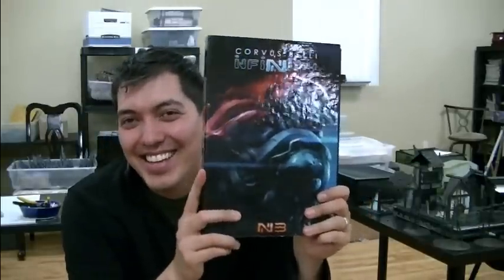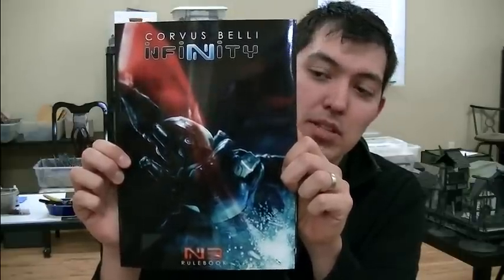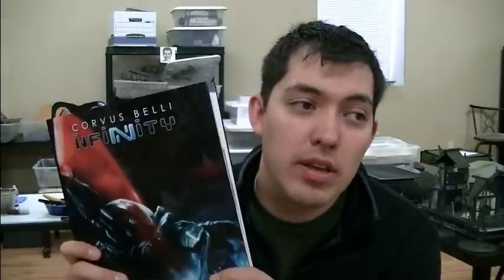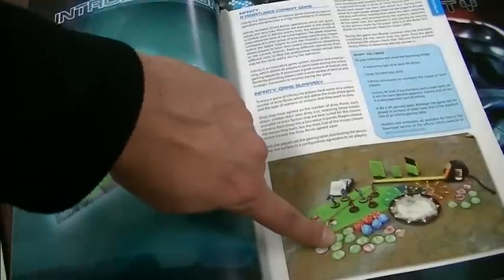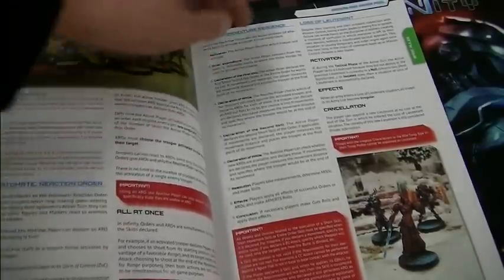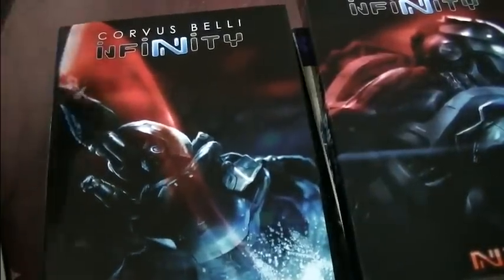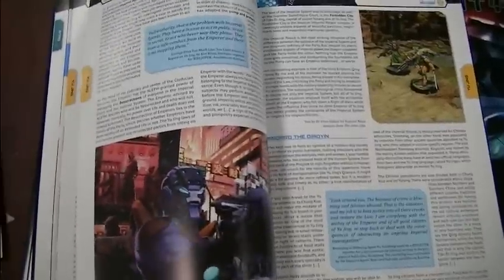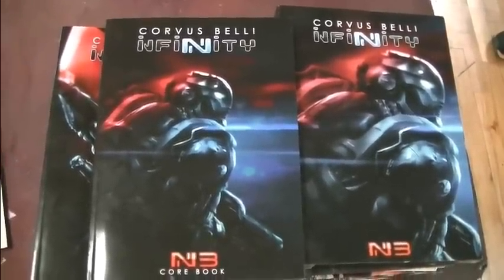Infinity Overview with Mike